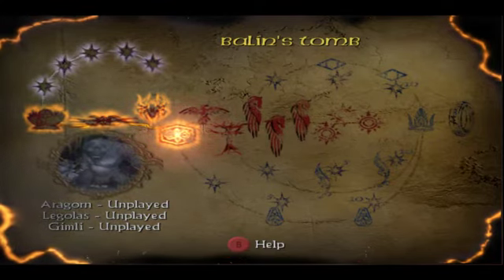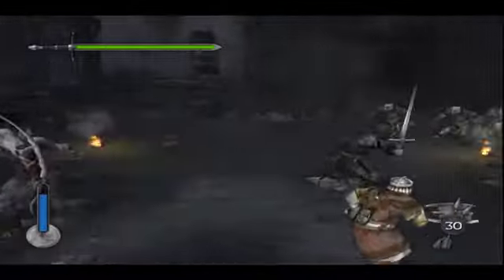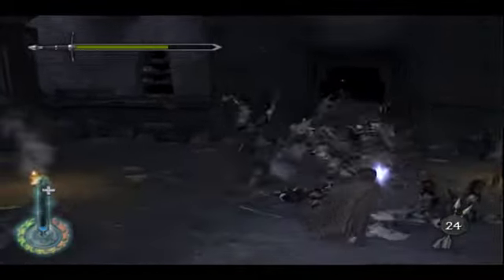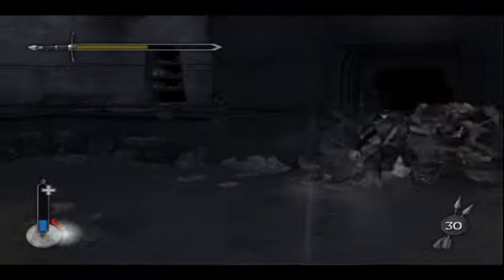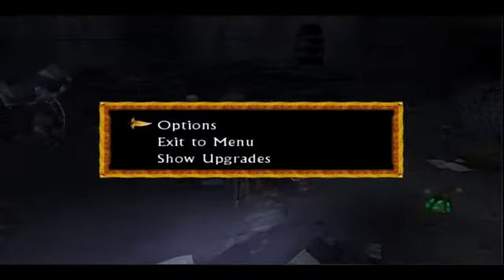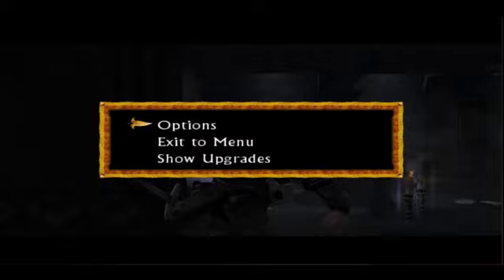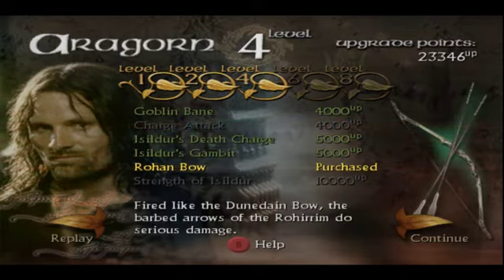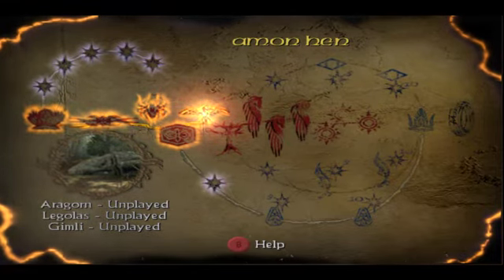Aragorn Tutorial (Balin's Tomb)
In this video we go through the strats that are used in the level for Balin's Tomb. Very difficult level that WILL require practicing.